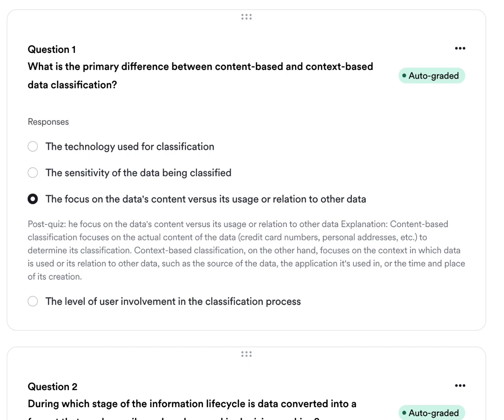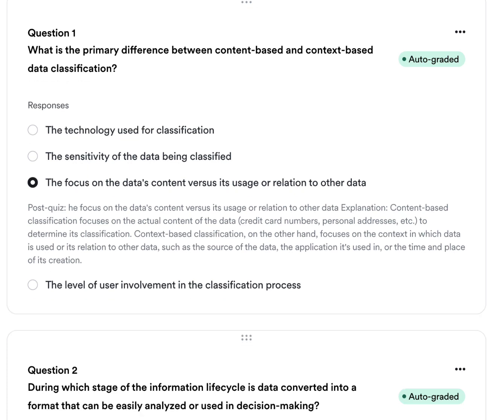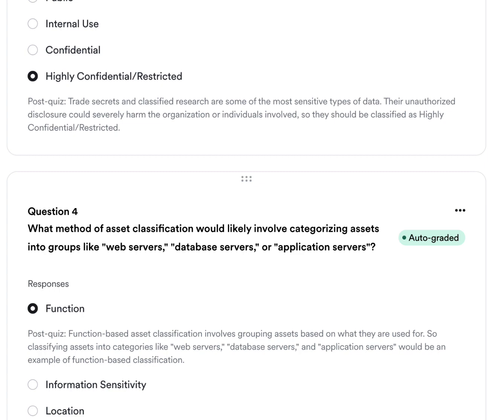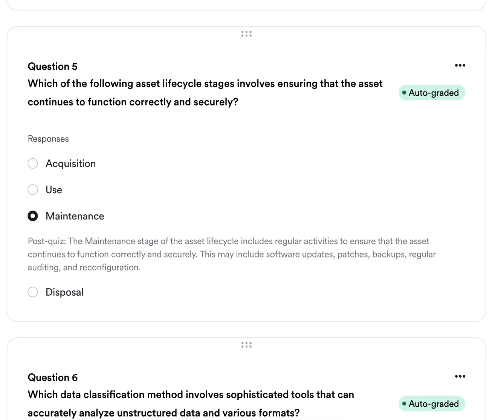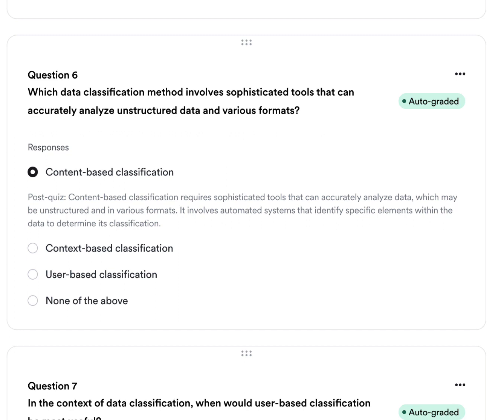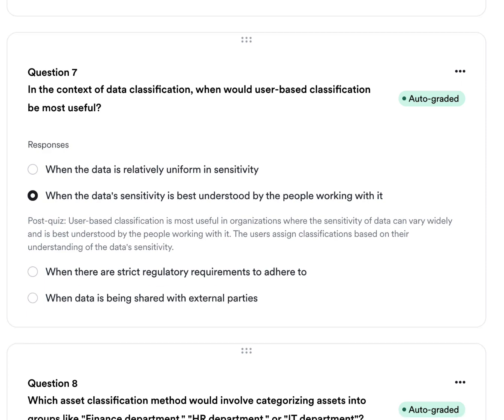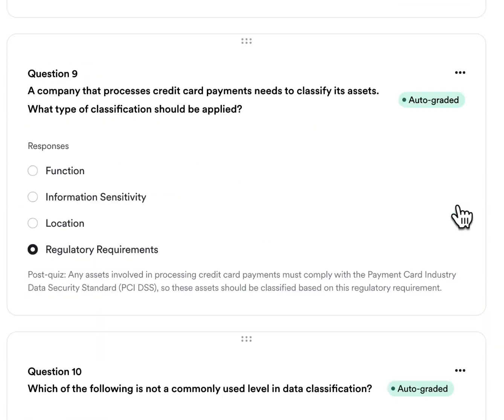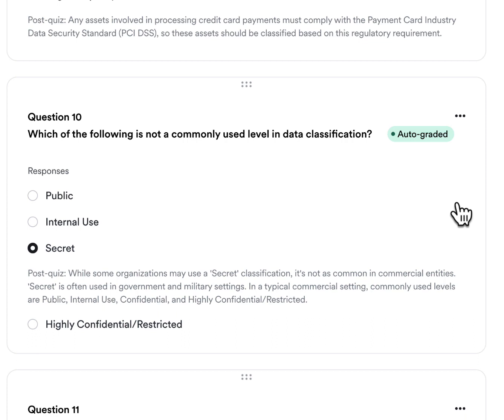CCT 053: CISSP Exam Questions (Domain 3)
Are you ready to unlock the secrets of data classification and pass your CISSP exam in one go? That's right! Your host, Sean Gerber, is here to guide you through an insightful exploration into the world of data classification. From the intricacies of content-based and context-based data classification to the various stages of the information life cycle, this episode promises to be a goldmine of information. We'll dissect the appropriate levels of data classification suitable for different types of data and unravel the efficiency of various asset classification methods.

Ever wondered when user-based classifications would come in handy or how assets are effectively grouped into categories like finance, HR, and IT departments? We've got you covered! This episode dives deep into the asset life cycle stage and the sophisticated tools that analyze unstructured data. On top of that, we also demystify the commonly utilized levels of data classification like public, internal use, highly confidential, and restricted. As we delve into these layers, we'll differentiate between them and shed light on why the secret level is rarely used in commercial entities. Join us and boost your CISSP exam preparation while developing a broader understanding of data classification.